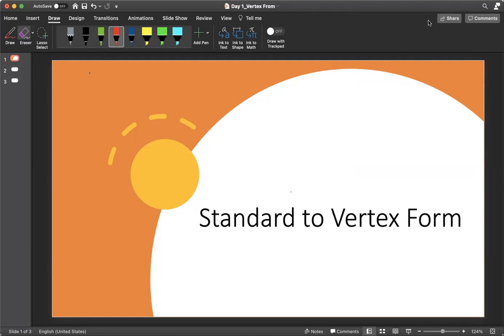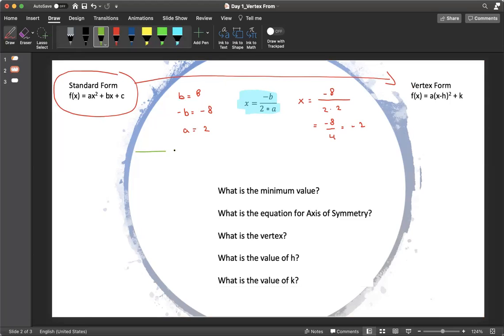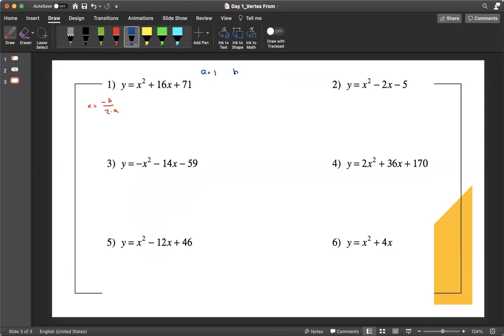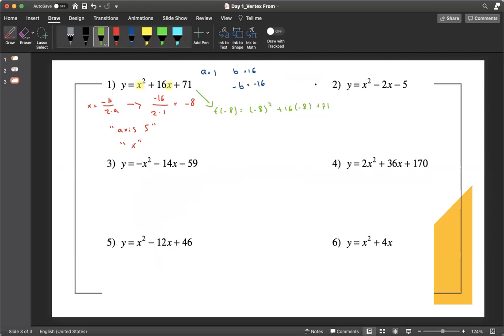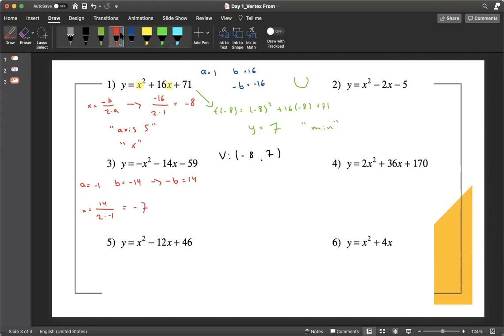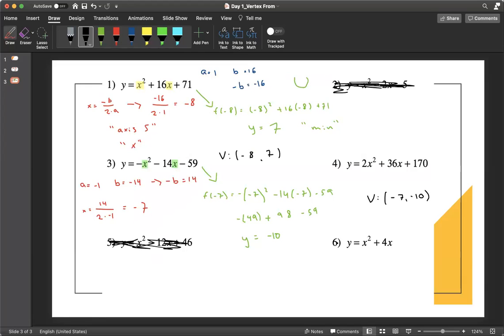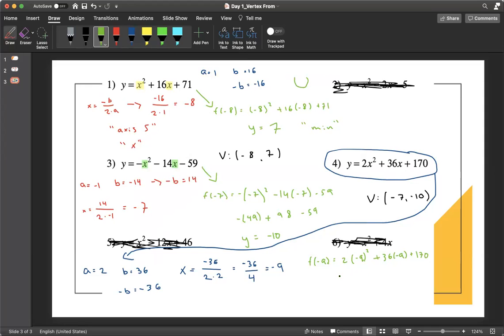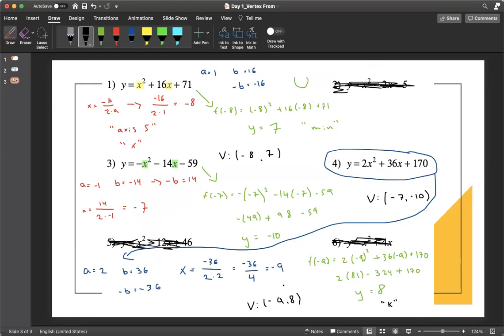Day 2_Standard to Vertex Form